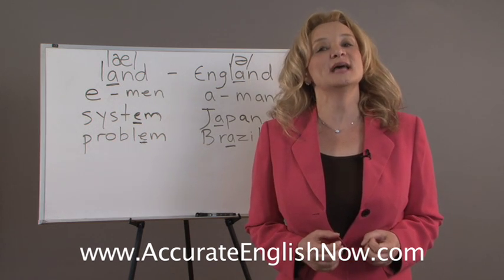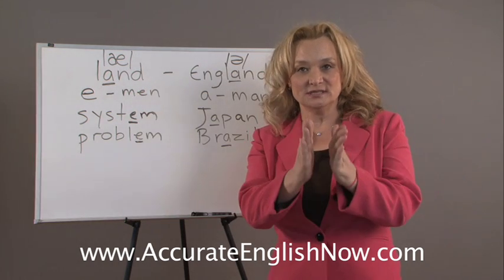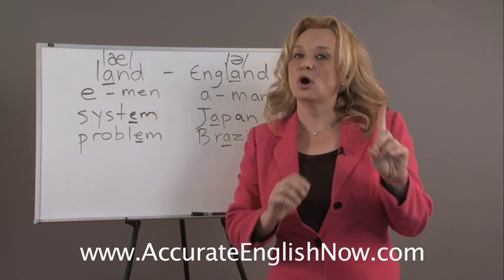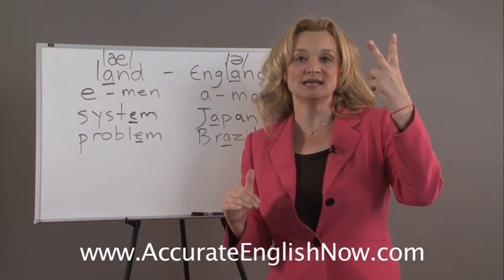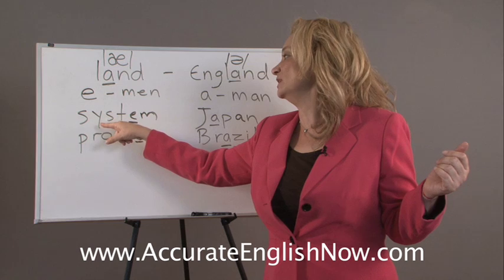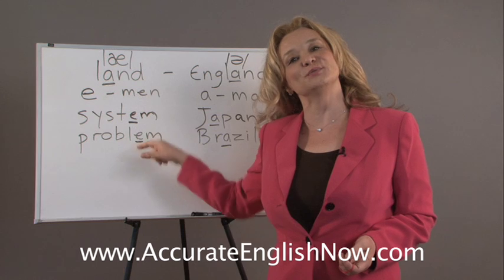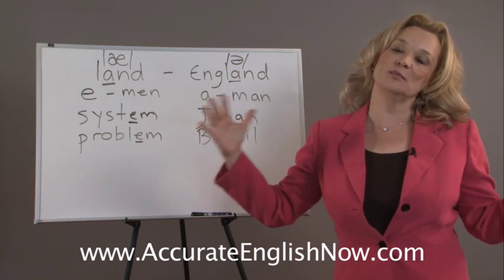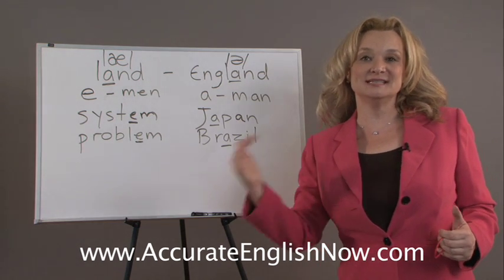English pronunciation lesson - vowel changes in stressed and unstressed syllables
Learn the rules of pronunciation of English vowels in stressed and unstressed syllables.